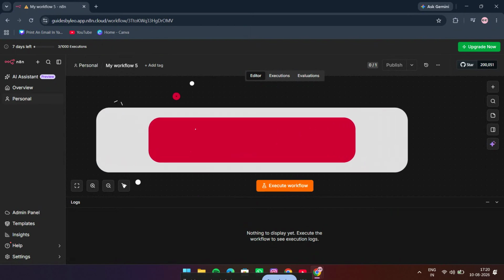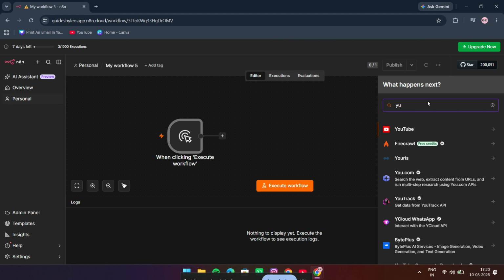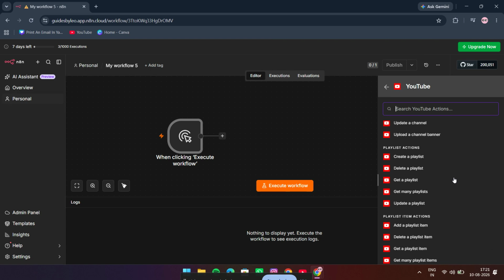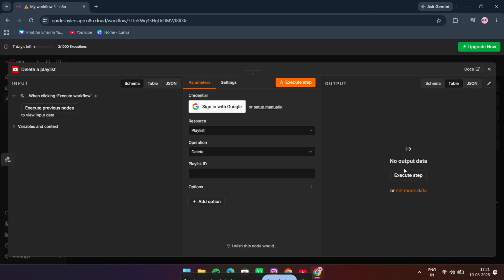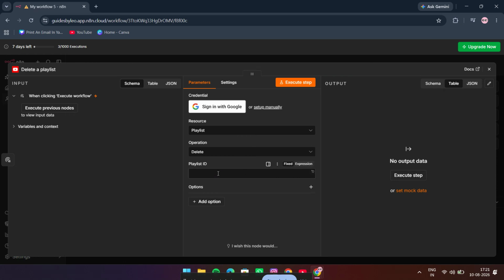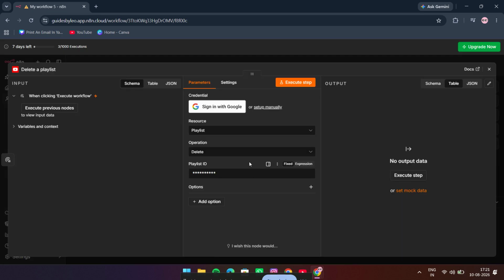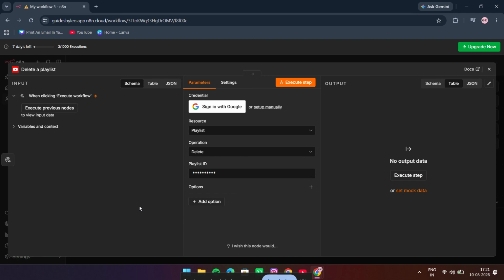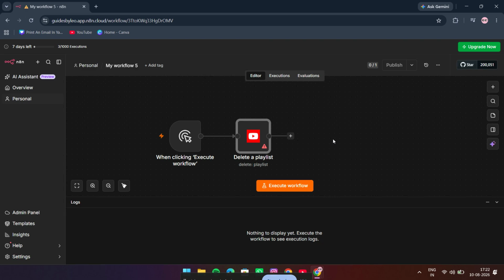How To Add A YouTube Node To Delete A Playlist In N8N (Easy Guide)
Learn how to add a YouTube node in n8n and choose the Delete a Playlist action. This quick tutorial shows how to find the node, select the correct operation, and configure the required details.

🕚Timestamps:
0:00 Introduction
0:13 Open the nodes panel and search for YouTube
0:32 Add the YouTube node to the workflow
0:46 Select Delete a Playlist
1:00 Configure the required playlist details
1:22 Review settings and run the workflow
1:40 Outro

✍️What You'll Learn In This Video:
• How To Add A YouTube Node In N8N
• How To Select The Delete A Playlist Action
• How To Configure Required Playlist Details
• How To Connect Your YouTube Account In N8N
• How To Review Settings Before Running The Workflow

💡Pro Tips:
• Always double-check the playlist ID before running the node.
• Test the workflow on the correct account connection.
• Remember that playlist deletion is permanent.
• Keep your node settings organized for easier automation.

🌐 Access N8N Here:
  n8n.io

n8n, youtube node, delete a playlist, n8n tutorial, youtube tutorial, workflow automation, automation, nocode, playlist delete, youtube automation, n8n workflow, youtube api, node configuration, tutorial, how to